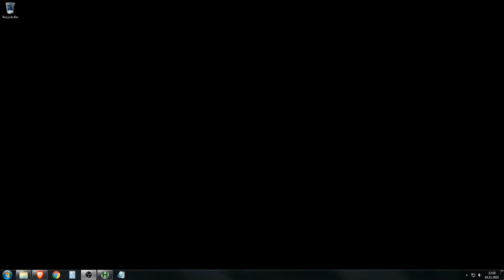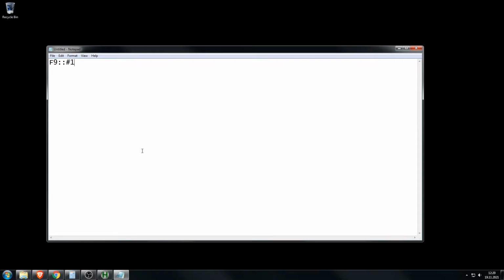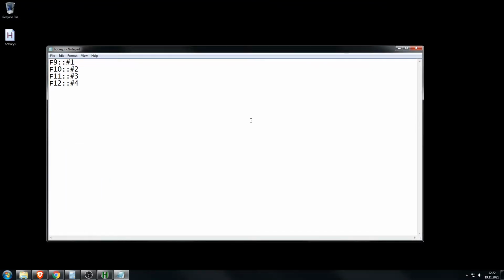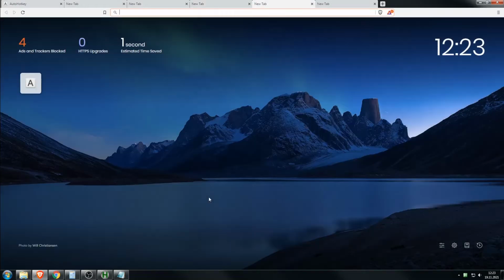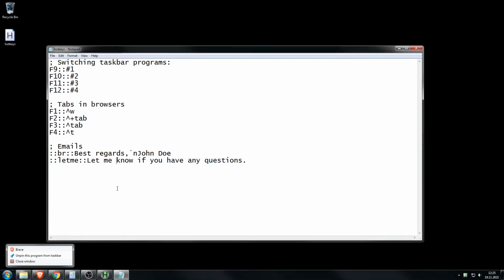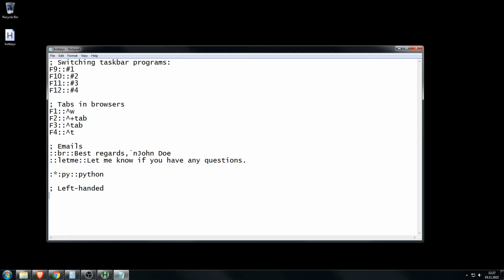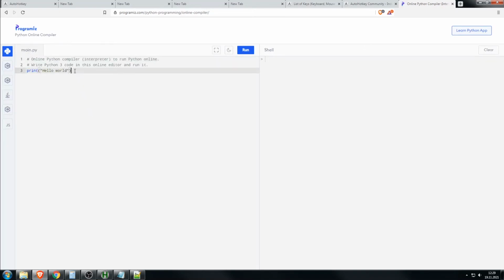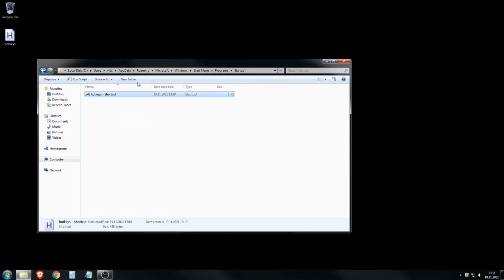Save your hands: Automating keyboard shortcuts with AutoHotkey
When dealing with wrist pain a while back, automating shortcuts with AutoHotkey helped me avoid aggravating the situation further. For example, instead of contorting my hands for each copy-paste for hundreds of times every day, I managed to remap Ctrl+C into a single keystroke on the top side of the keyboard, which would allow my hand to remain straight and comfortable. This is but one of the many examples I go through in this video. Here you'll find all you need to know to get started with AutoHotkey and automating/simplifying keyboard shortcuts.